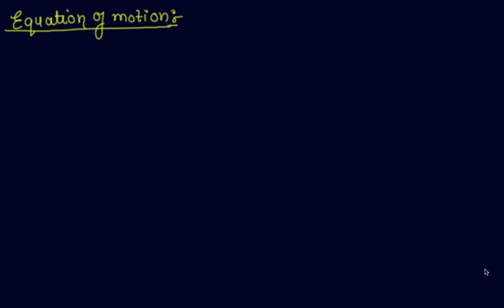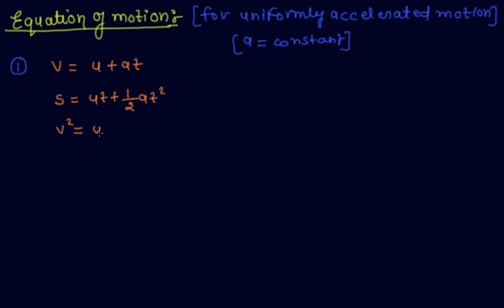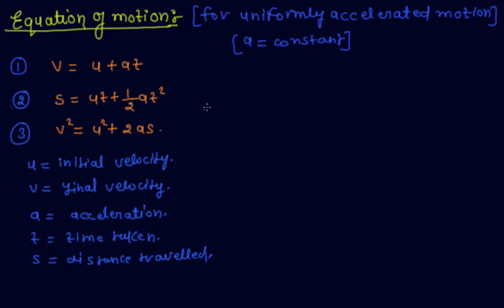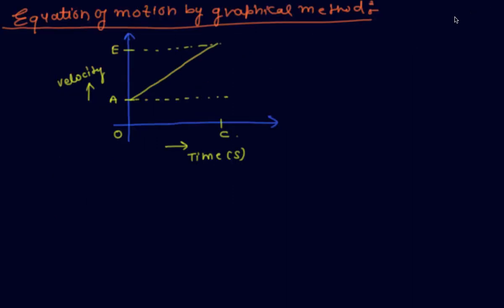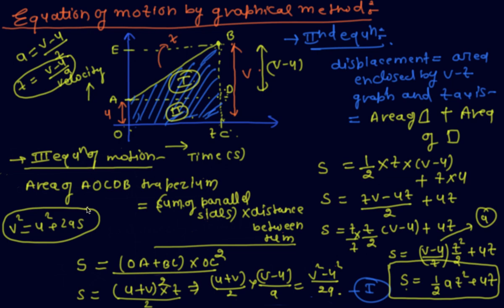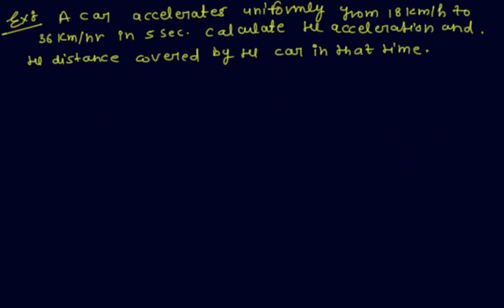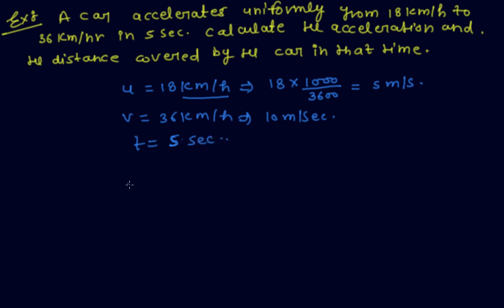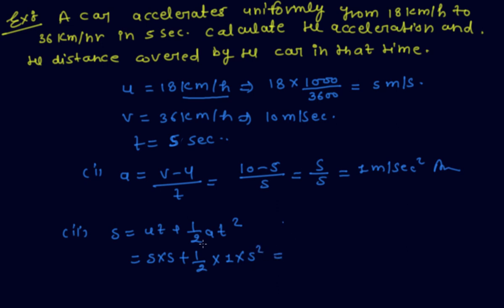Proof of Equation of Motion by Graphical Method | Class 9 Physics Motion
Proof of Equation of Motion by Graphical Method | Class 9 Physics Motion by Pratyanshu Porwal